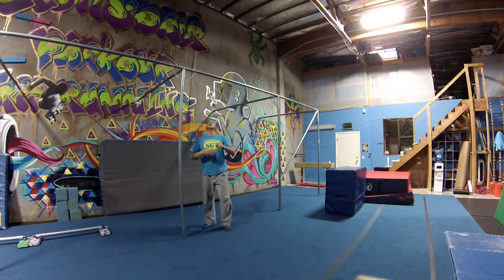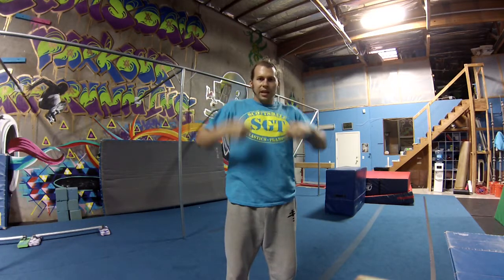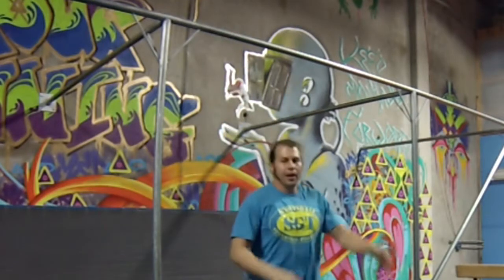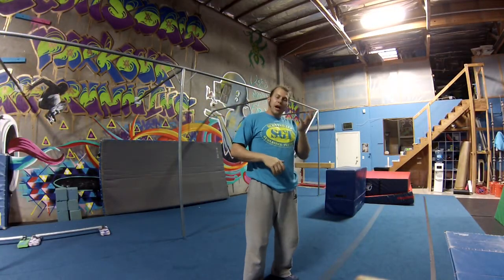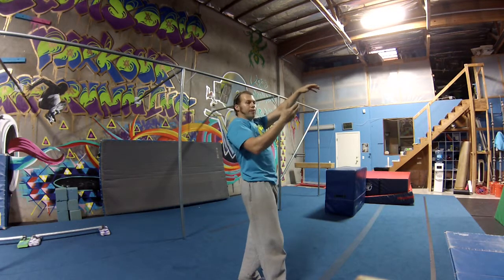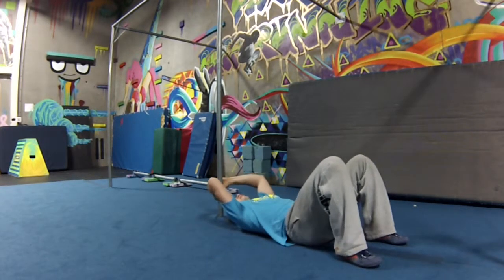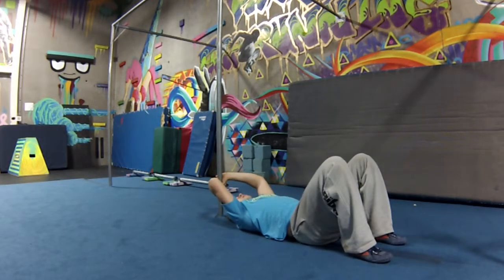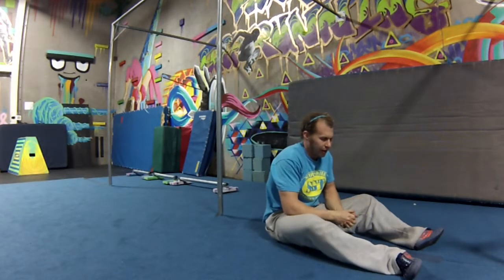Strength Knees to Elbows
Develop Scapular to Hip Strength.  Great for the Shoulders and the Core.